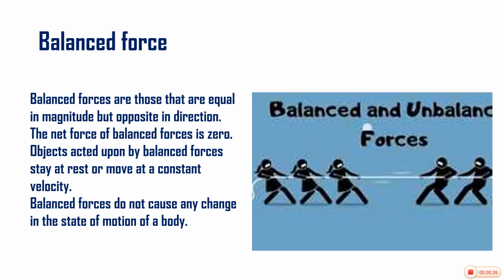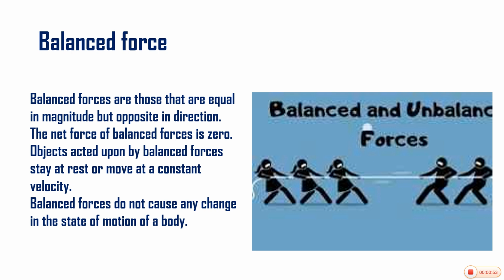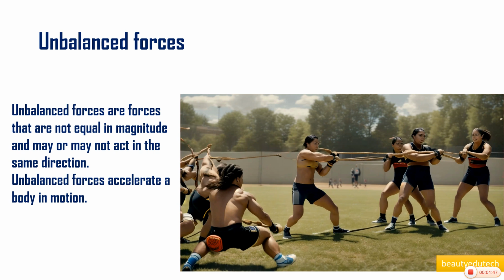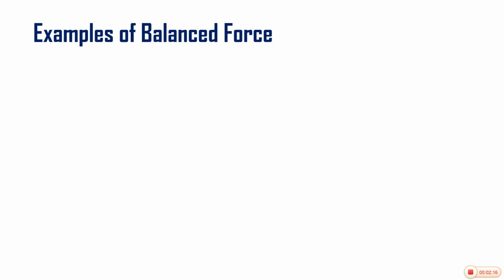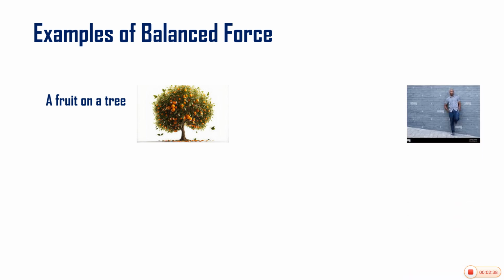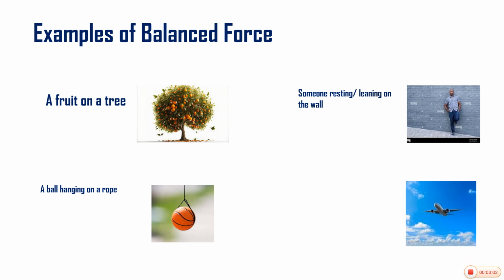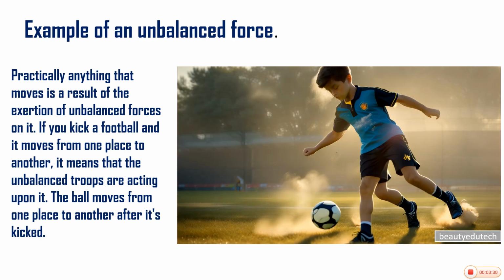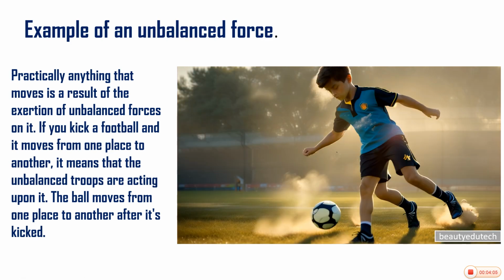Balanced and unbalanced forces - Basic science lesson for junior high school1